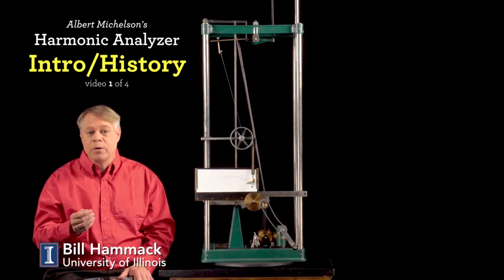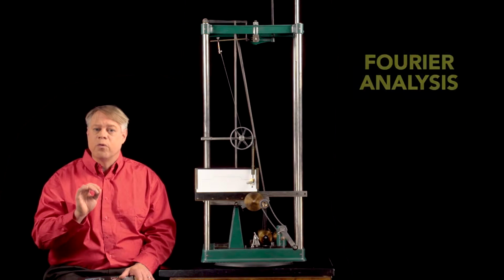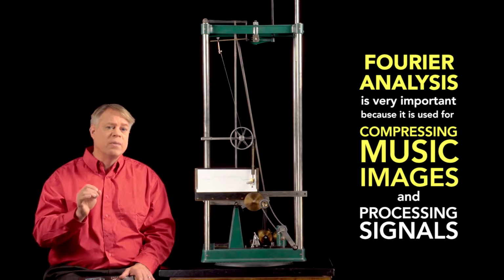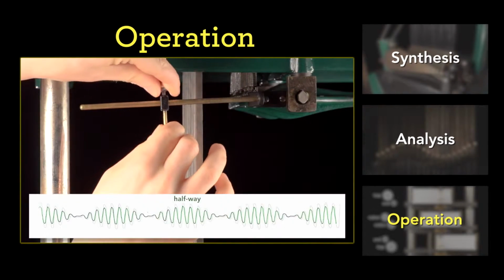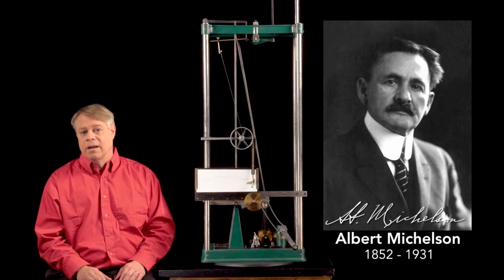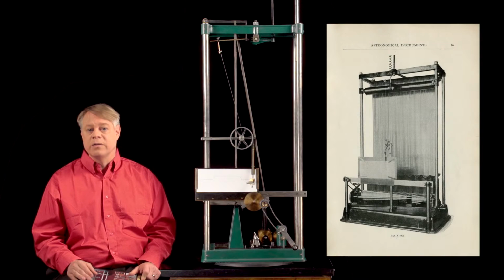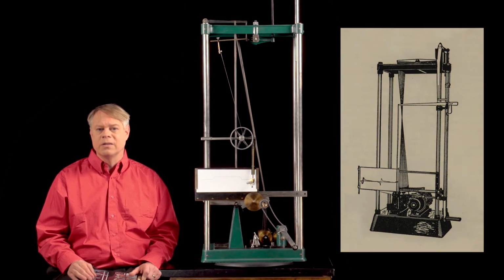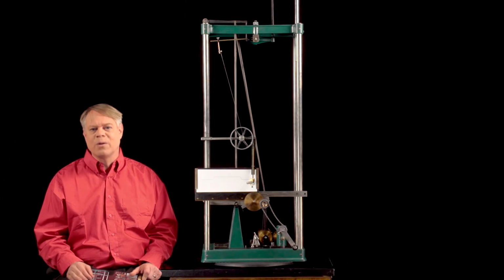(1/4) Intro/History: Introducing a 100-year-old mechanical computer